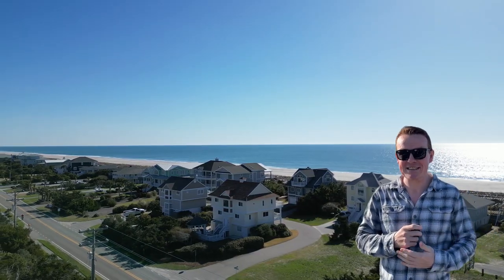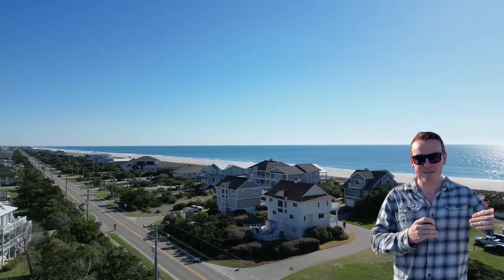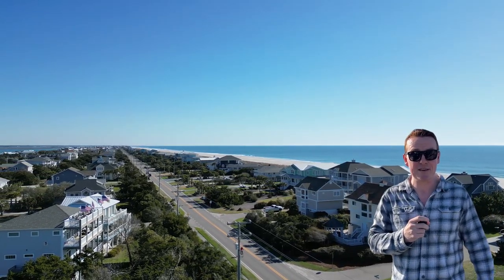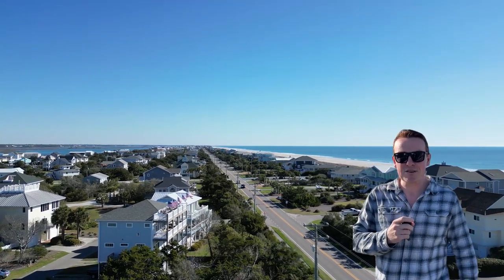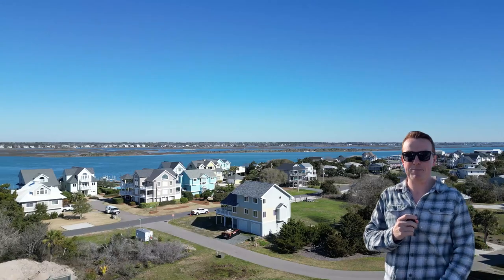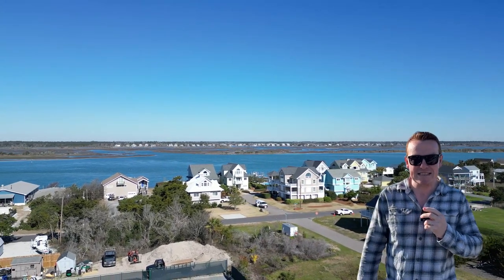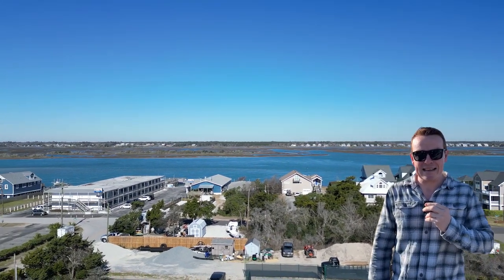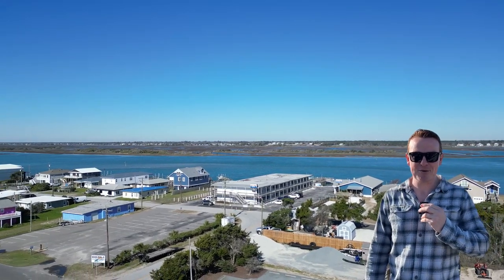Everything you need to know about Topsail Beach, North Carolina | Quiet Waters Realty Group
You'll find Topsail Beach at the southernmost end of Topsail Island. Topsail Beach offers a quaint small-town beach vibe. The south end is home to Beach Shop and Grill, the Jolly Roger pier, Larry's Deli-Que, 4 Cousins Ice Cream, a ROLLER RINK, Serenity Point, and much more. It's the perfect spot for a weekend getaway or day trip.

Are you interested in learning more about Topsail Island?

Quiet Waters Realty Group brokered by Real